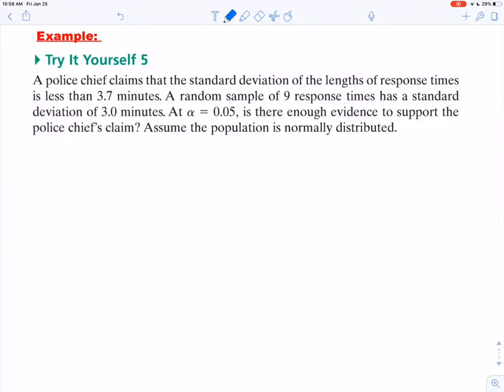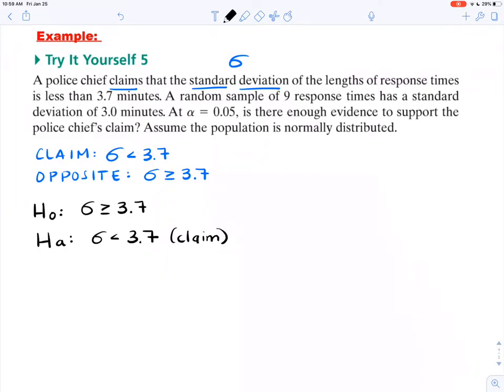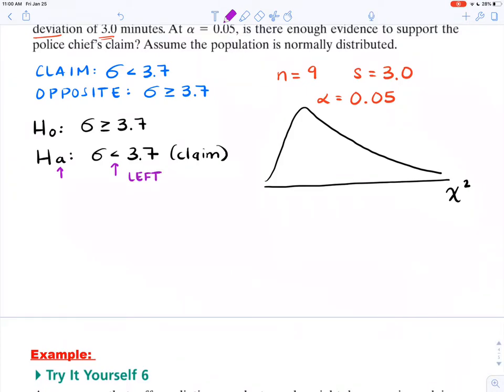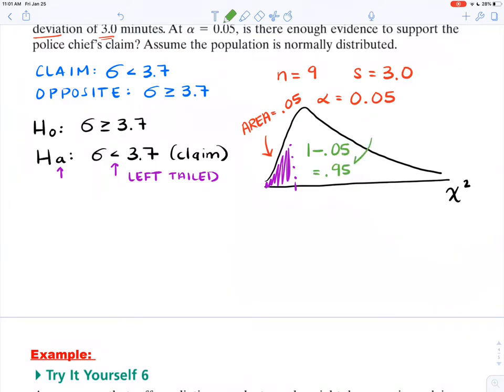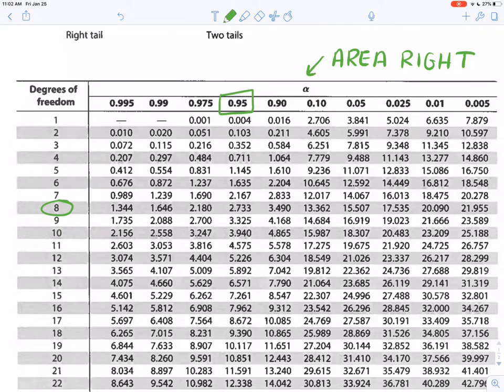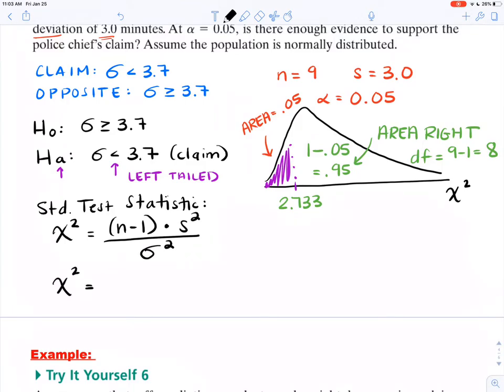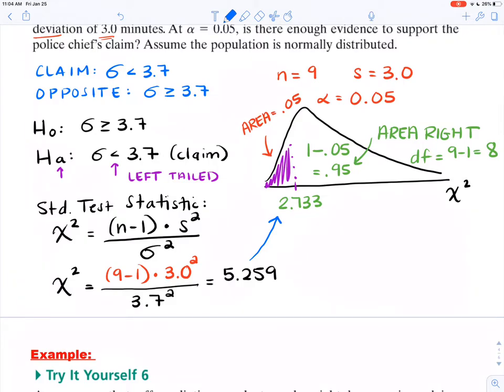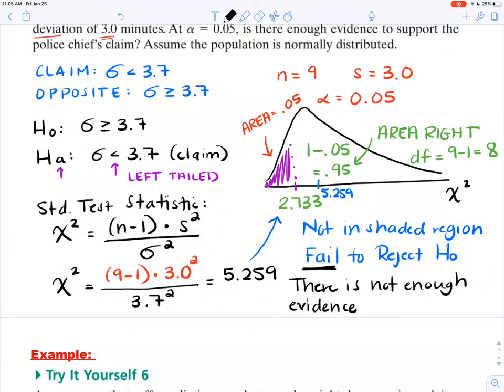Video Example for Section 7.5